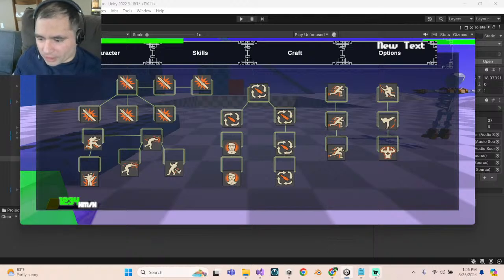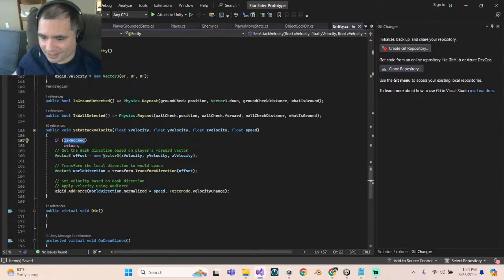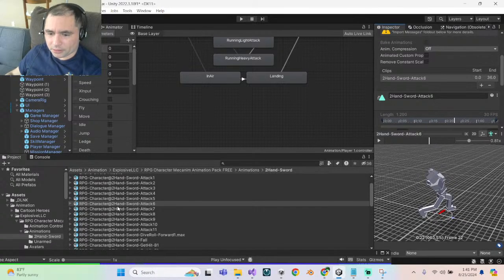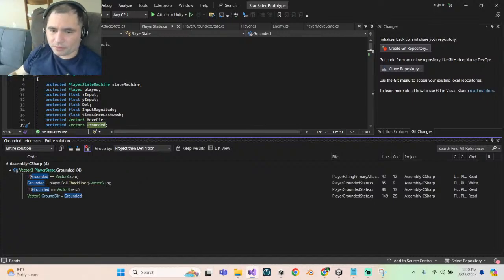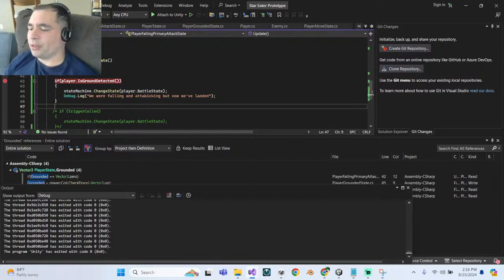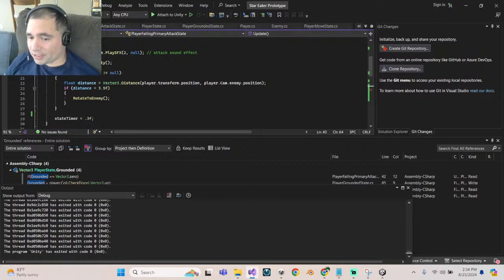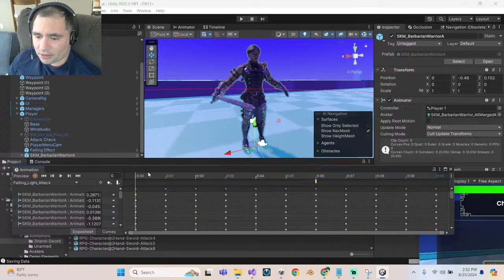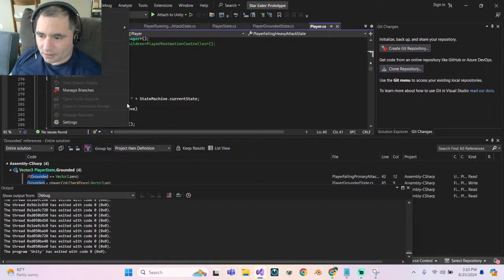Programming My Own Souls Like Ep. 02